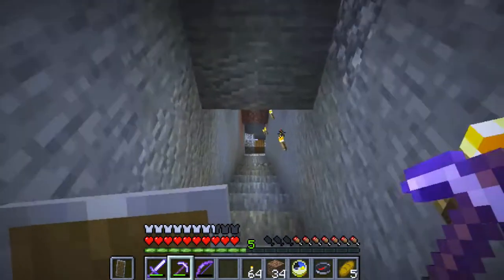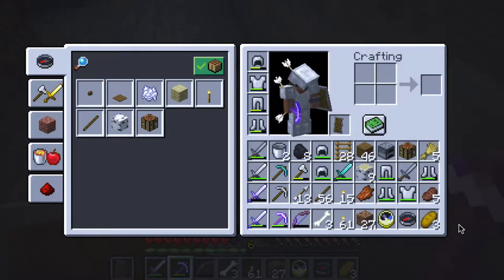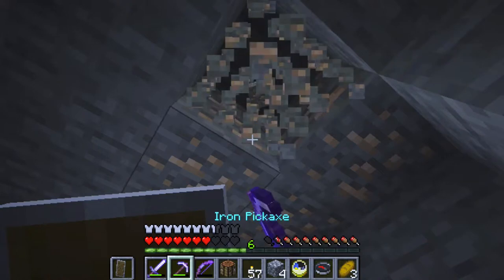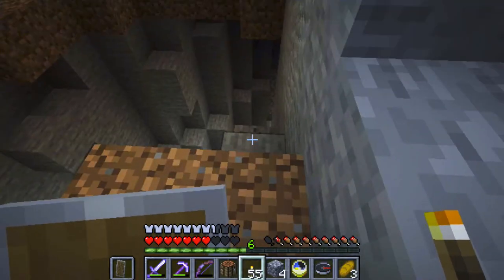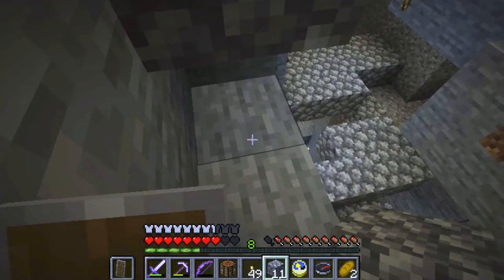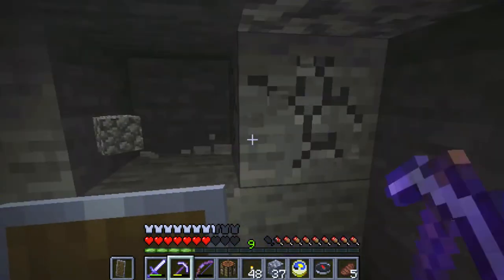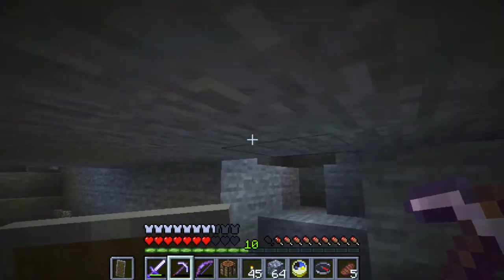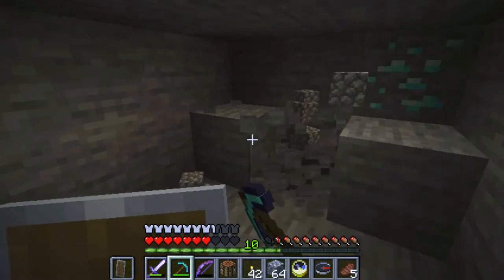Minecraft Survival Ep. 27 - Restock Adventure - Let's Play - Hard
In this episode of Minecraft Let's Play I need to restock my supply of key items like iron, lapus and diamonds. Will I survive the mobs? Join me and find out.

Hi! I’m Dad 😎. I have daringly ventured into the world of Minecraft ⚔. My mission is to be able to play with Pros (including my kids) and keep up with them.

FOR EVERYTHING DAD vs. PRO GAMERS